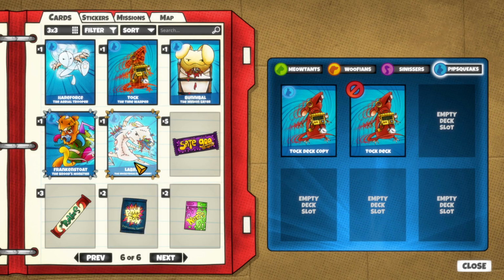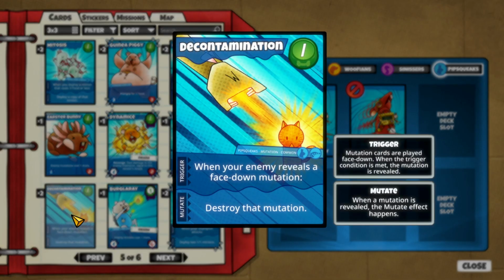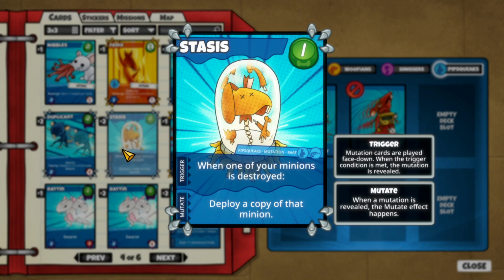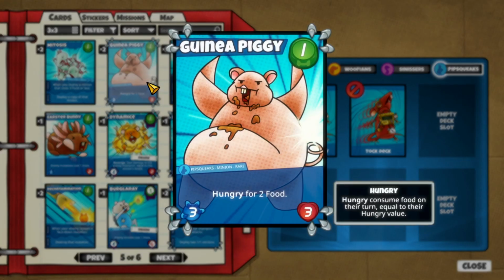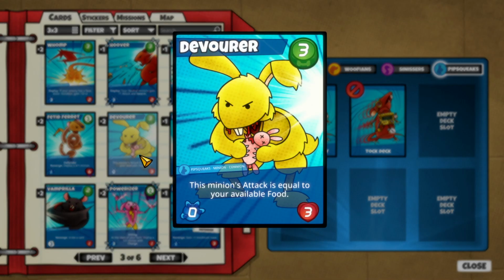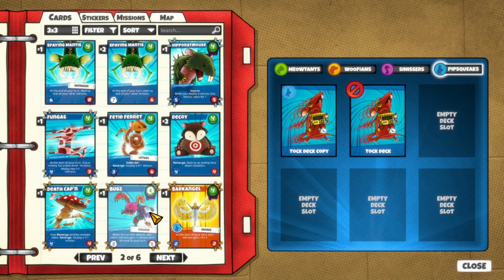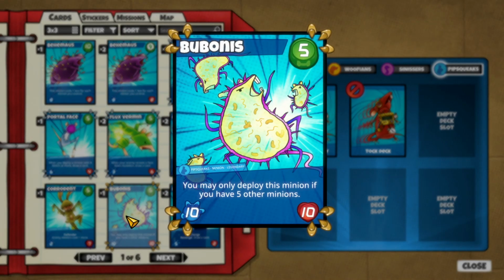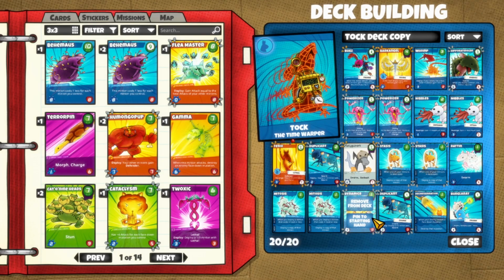Cardpocalypse: P3: All Pipsqueaks Faction Cards/Analyze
Talking about pipsqueak cards, come and check them out.